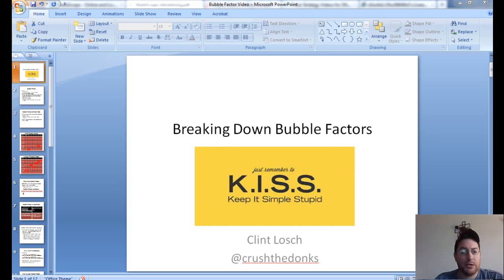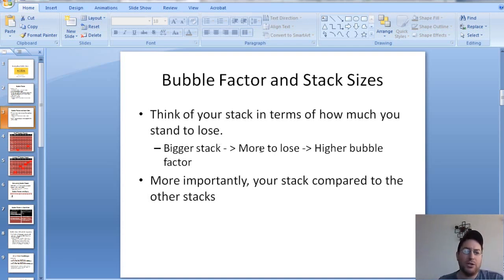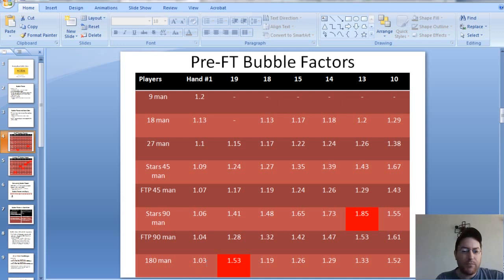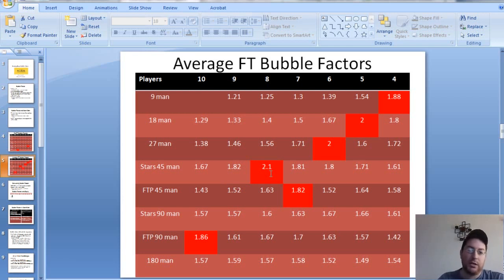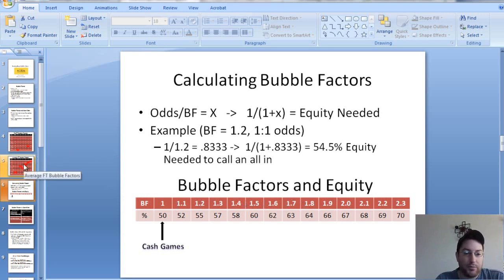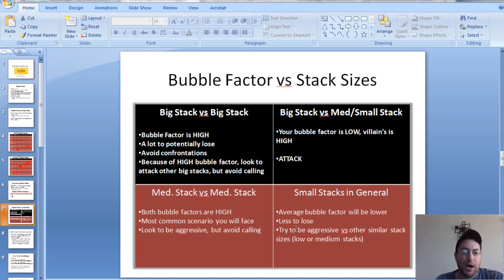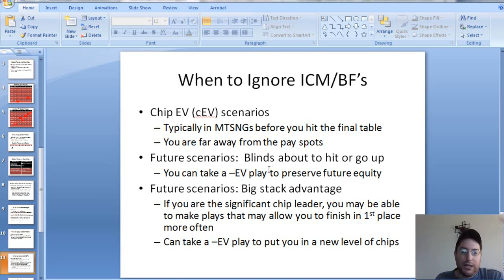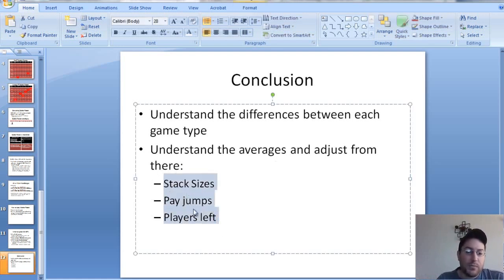Clint's Breaking Down Bubble Factors In SNGs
It's gonna be Bluefire Poker, Pokersavvy, Cardrunners, Leggo Poker and Drag The Bar trainingvideos.